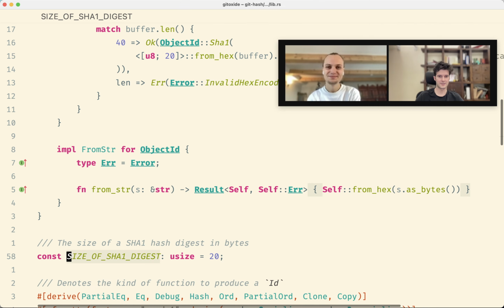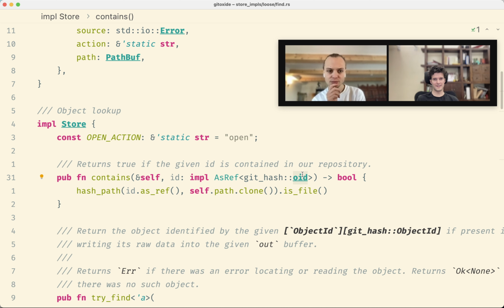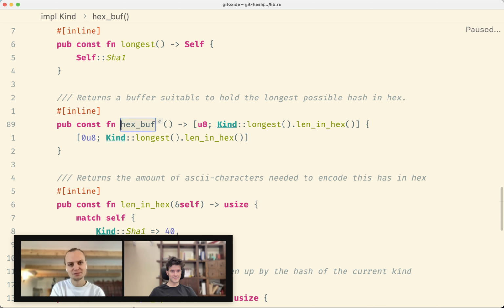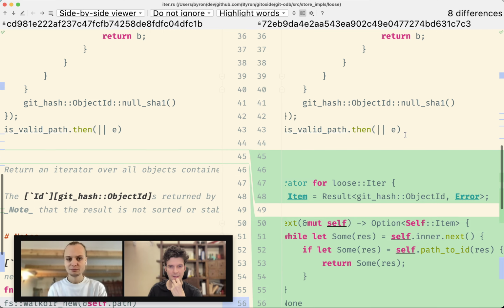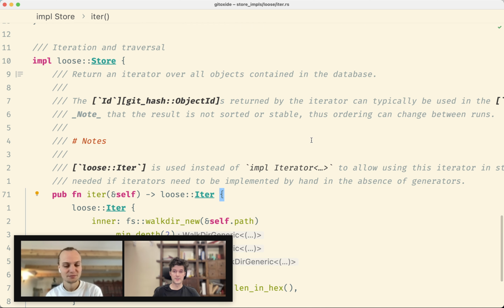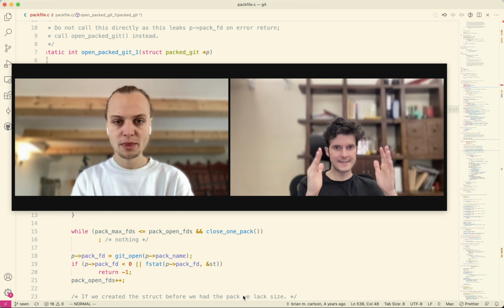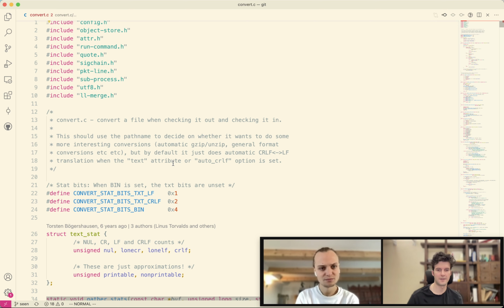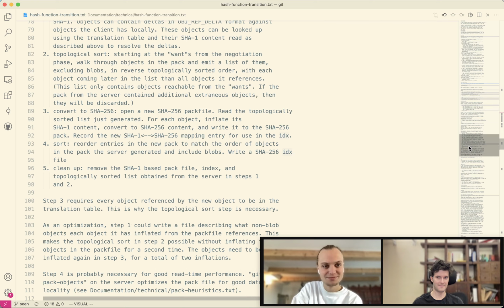GiG-09: Another step towards Sha256 support